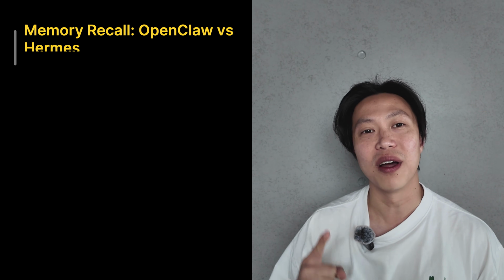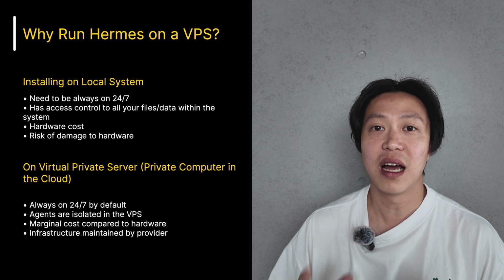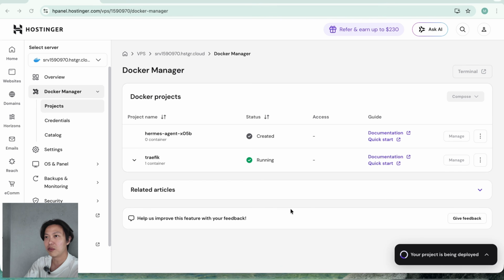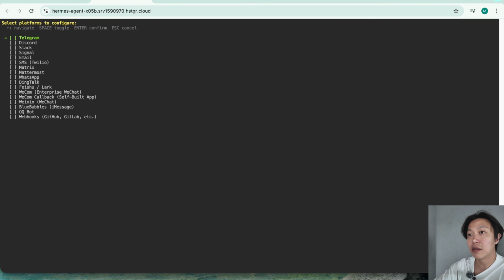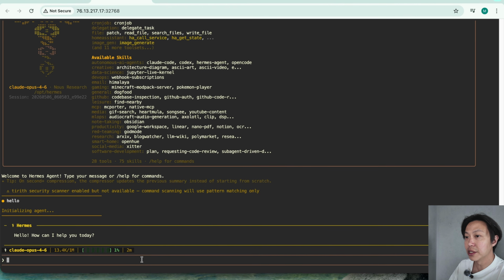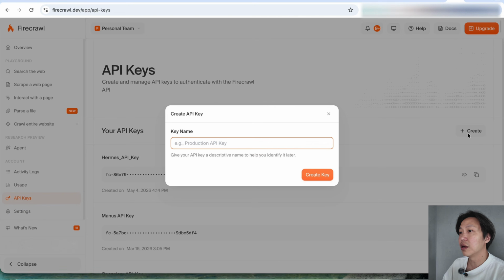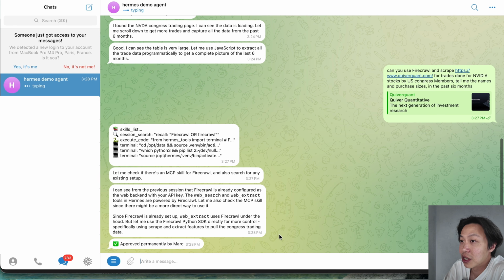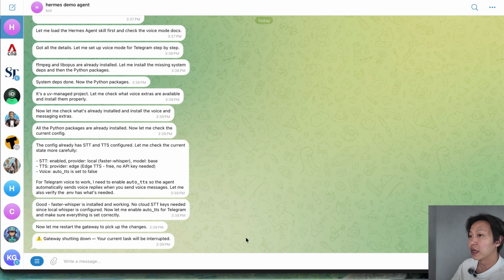Hermes Agent vs Openclaw on VPS Full Tutorial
Deploy a Hermes AI agent on a VPS and turn it into your own no-code Jarvis-style assistant — running 24/7, with persistent memory and autonomous skill creation. In this Hermes vs OpenClaw tutorial, I break down how the two AI agent frameworks differ on memory recall and self-evolving skills, then walk through the full Hostinger one-click VPS deployment, Anthropic Claude API setup, Telegram bot integration, and Firecrawl web scraping — step by step.

If you've used OpenClaw before, this video shows where Hermes pulls ahead: a session database with Honcho Theory of Mind for smarter recall (vs OpenClaw's static markdown journal), and an autonomous skills pipeline that lets the agent build its own tools over time (vs OpenClaw's fixed skill set).

By the end, you'll have a working Hermes agent on your VPS that scrapes the web, runs scheduled reports (we automate NVIDIA Congress trades from Quiver Quantitative as the example), connects to Apify tools like Instagram scraping, and even talks back to you in Telegram voice mode — no coding required.

⏱️ Timestamps
00:00 Hermes AI Agent on VPS — Overview
00:26 What Is an AI Agent? (LLM Loop + Memory Explained)
01:06 Hermes vs OpenClaw — Memory Recall Compared
02:21 Autonomous Skills & Self-Evolution Pipeline
03:27 Why Run AI Agents on a VPS
04:31 Hostinger One-Click VPS Docker Deployment
08:43 Hermes TUI Login & Quick Setup
09:28 Connect Anthropic Claude API Key (LLM Provider)
10:50 Telegram Bot Setup — Token & Allowed User IDs
13:05 Gateway Config & First Telegram Chat
15:24 Hermes Skills Hub & Tool Integrations
16:49 Firecrawl Setup for Web Scraping
19:24 Automate NVIDIA Congress Trades Weekly Report
22:24 Add Apify Tools (Instagram Scraping & More)
23:30 Enable Telegram Voice Mode
24:35 Wrap Up & What to Build Next